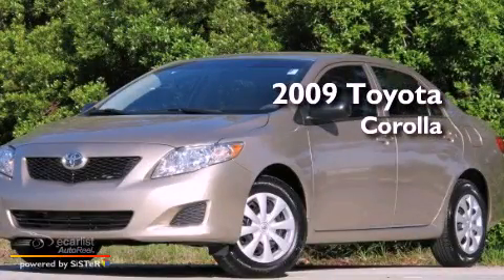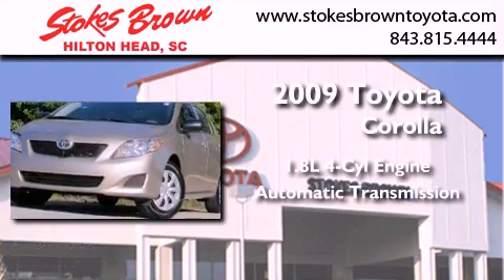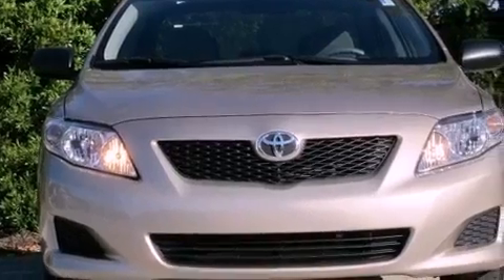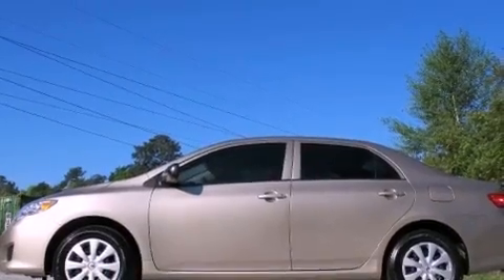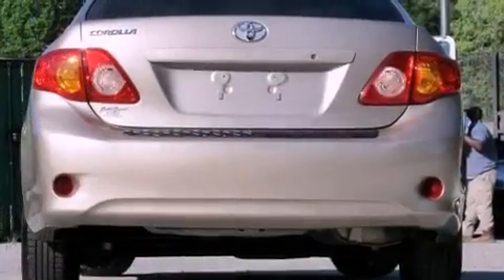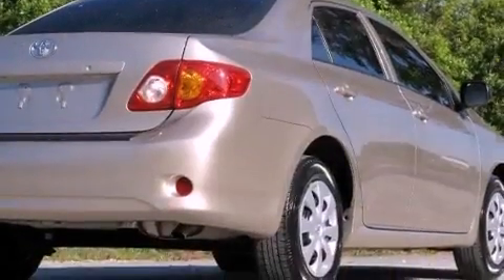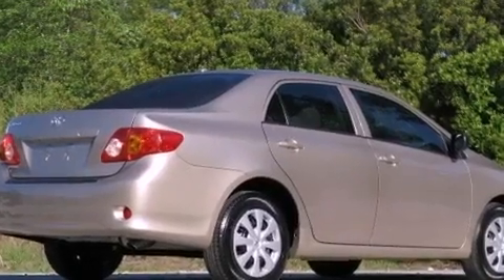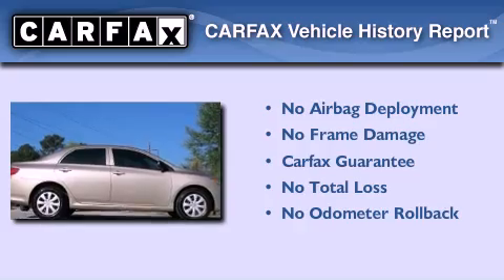Pre-Owned 2009 Toyota Corolla Hilton Head SC 29910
Year : 2009
 Make : Toyota
 Model : Corolla
 Engine : 1.8L DOHC SFI 16-valve VVT-i 4-cyl engine
 Trans . : Automatic
 Exterior : Other
 Miles : 18,660
 Interior : Other